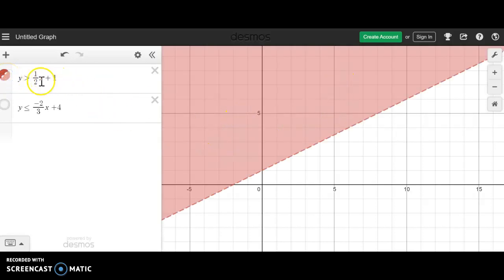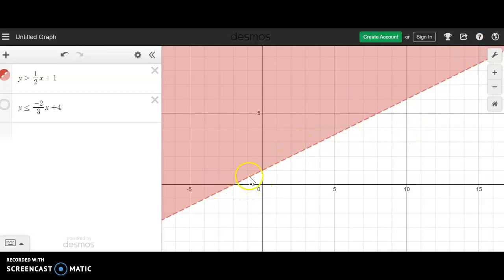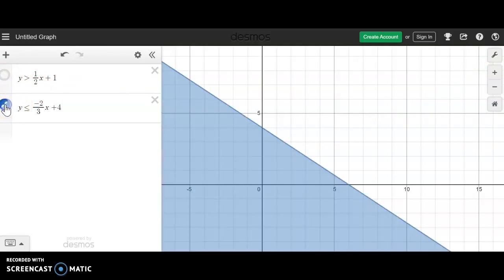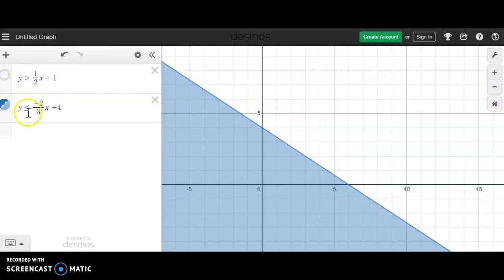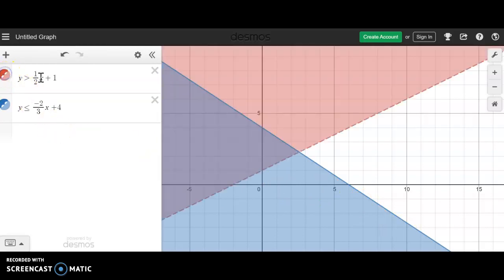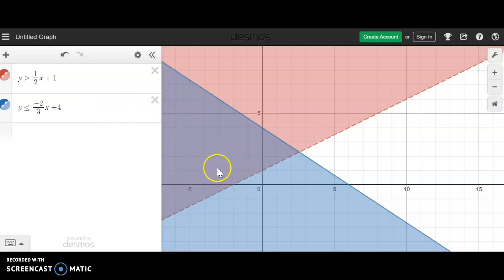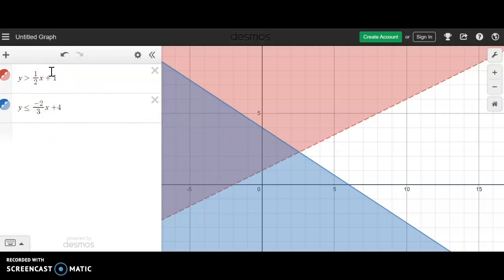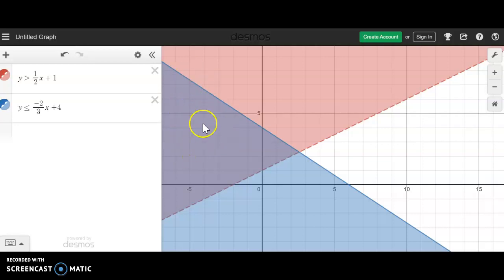Graphing an Entirely Linear System of Inequalities